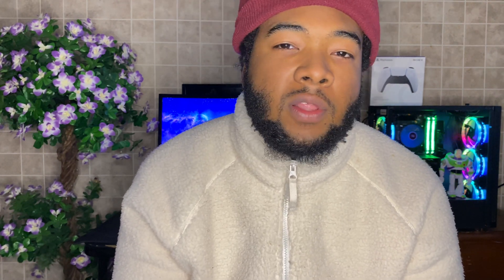PS5 Controller on PC! | PS5 Controller Review